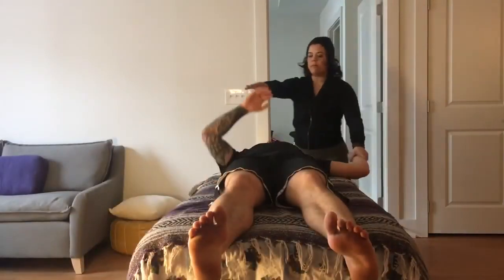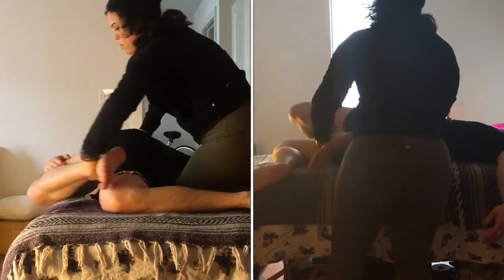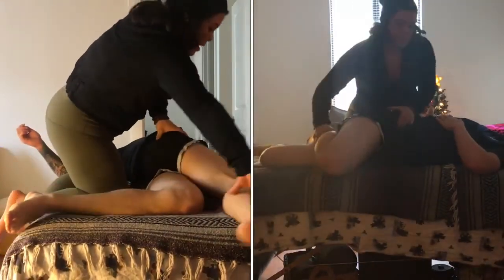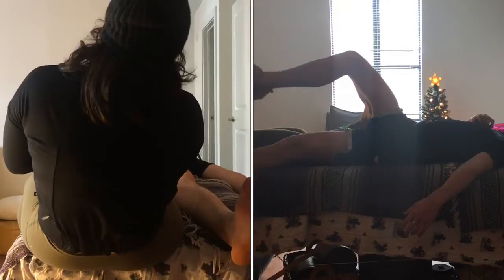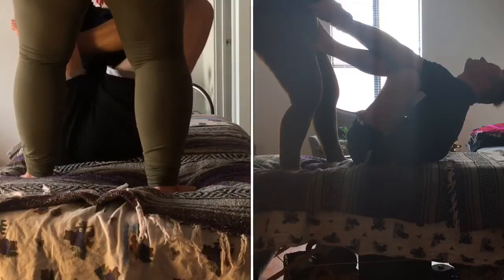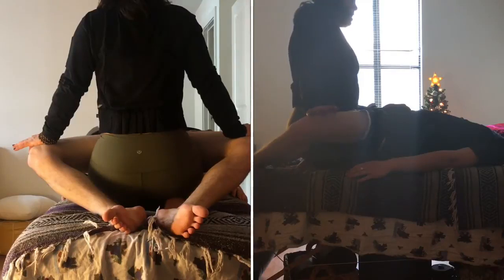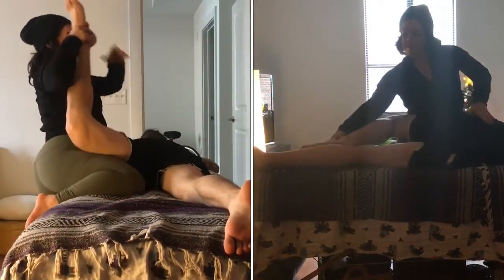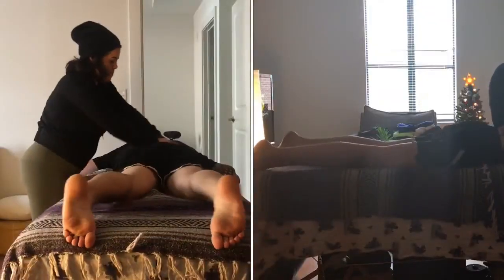Partner stretching and massage part 2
in this video I  will lead you through a facilitated stretching routine that can be done on someone else or have done to you. Follow along for body mechanics, massage technique and an overall how to for massage that will have you filled with knowledge by the end of the video.